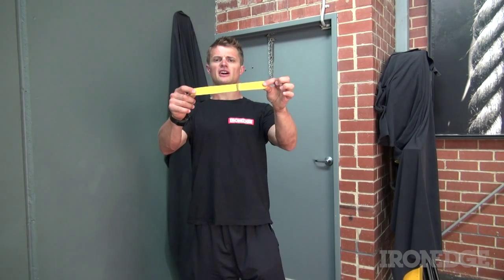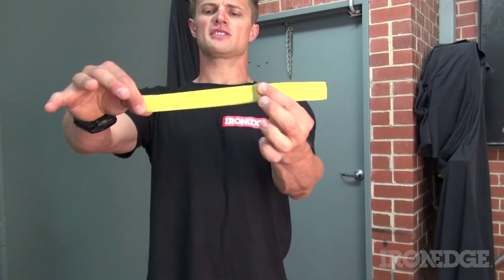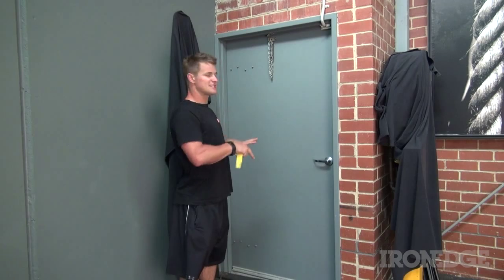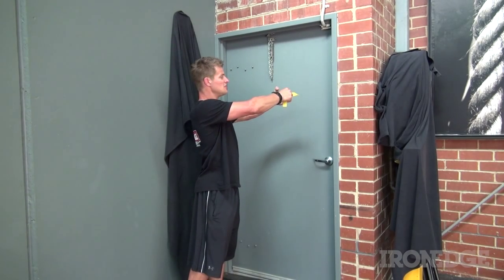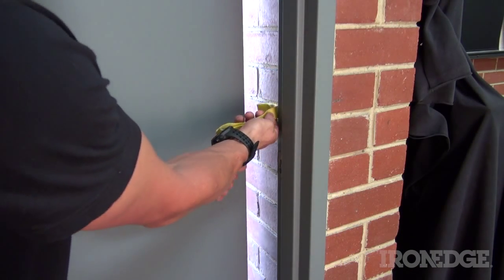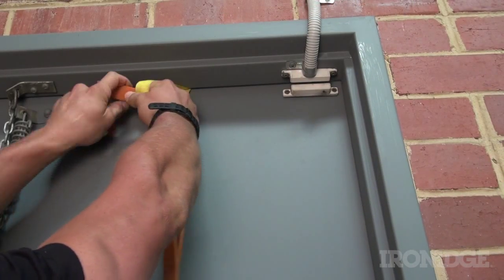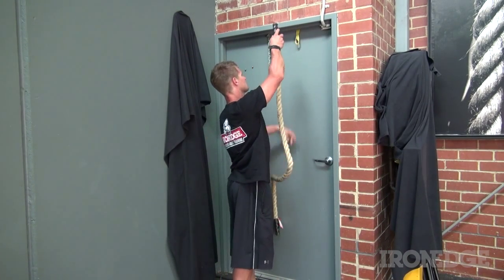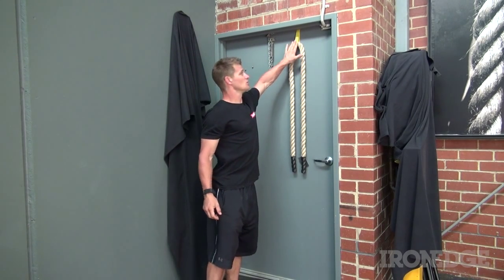The Iron Edge Door Jam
The door jam is a nylon stopper, that allows you to anchor your Power Bands, Power Rings or suspension trainer, inside any door. There's no more excuses that you can't train, especially when your on the road. A couple of bands, a set of handles, or a set of rings, and your door jams... and you're ready to press, push, pull and lift your way to a great workout!

Made of nylon webbing, the door jams are sold in pairs.